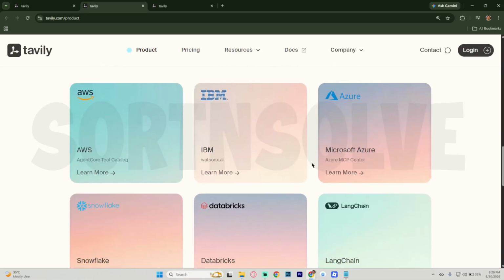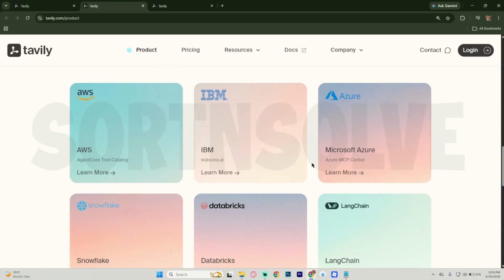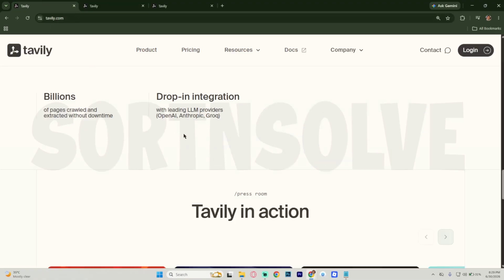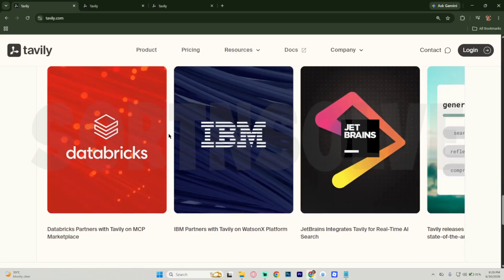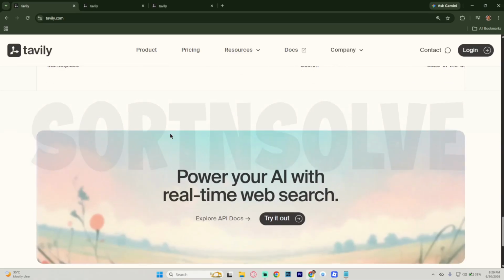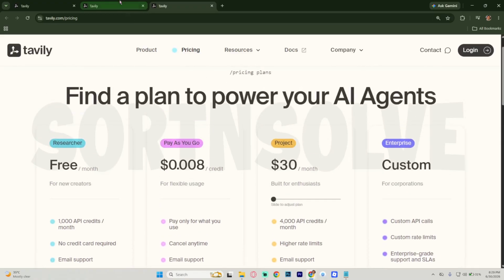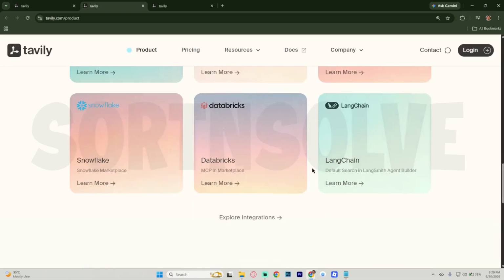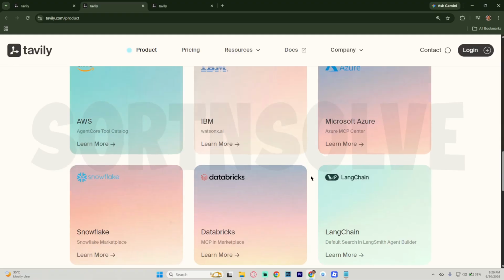Tavily AI Review: Is It Best AI Search Engine?